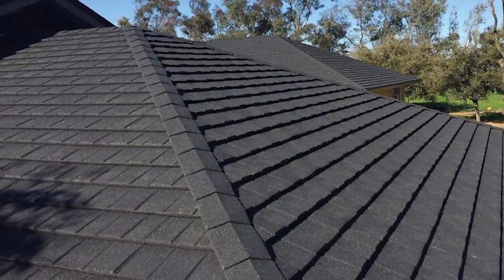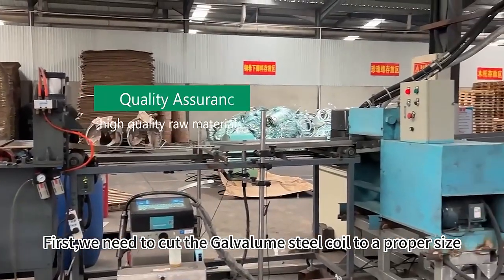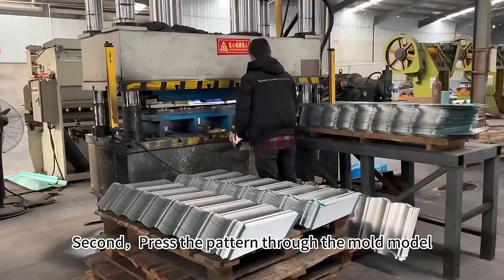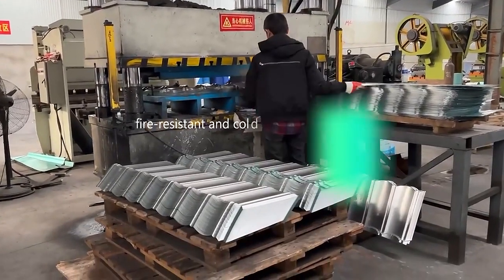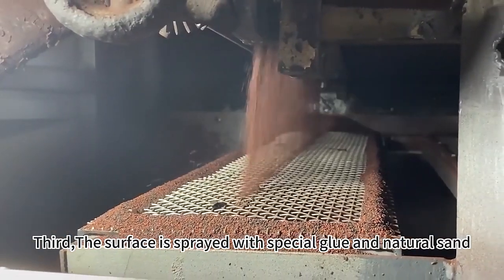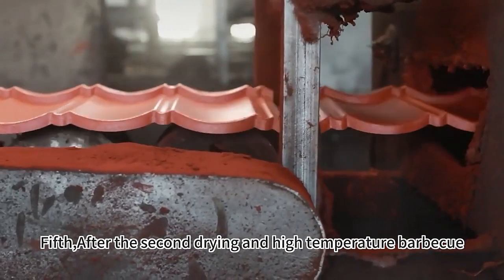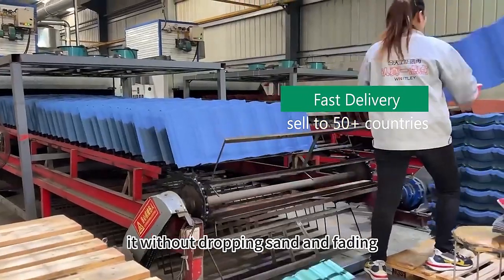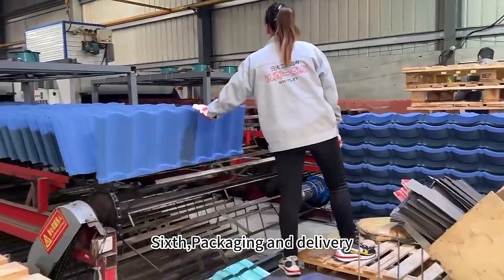Our Stone Coated Roof Tiles can last for 30 years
Our Stone Coated Roof Tiles can be used for 30 years without fading, rust or damage
We are building materials supplier in China. We have original factories and provide high quality products and wholesale prices.